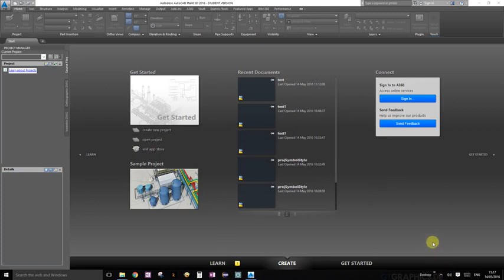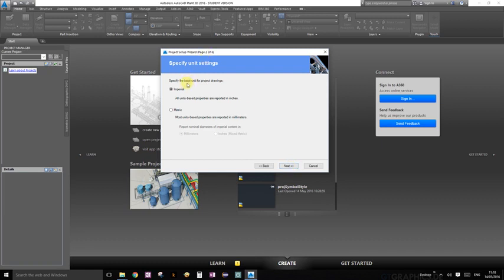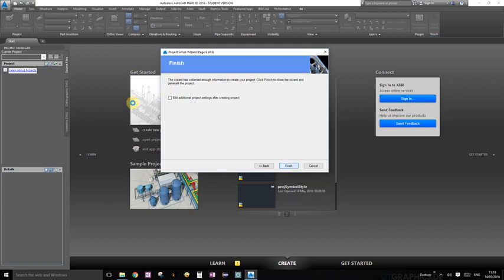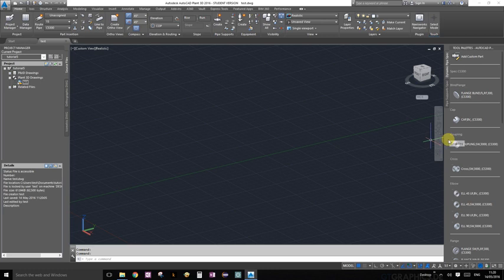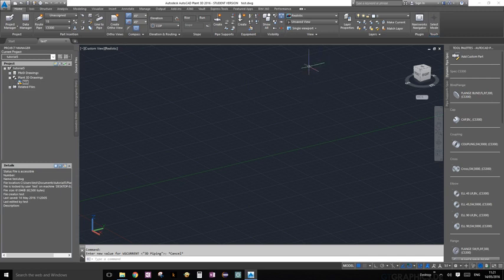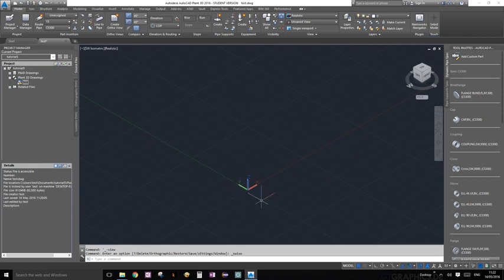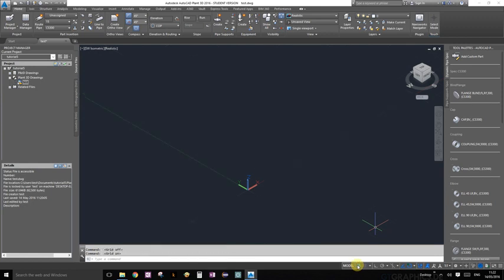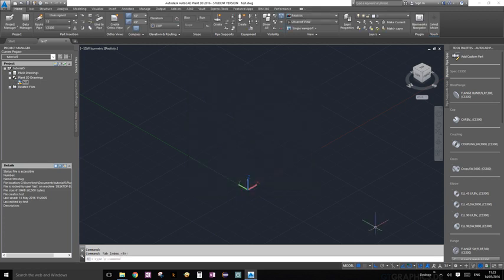Tutorial 1 AcutoCAD Plant 3D Project manager